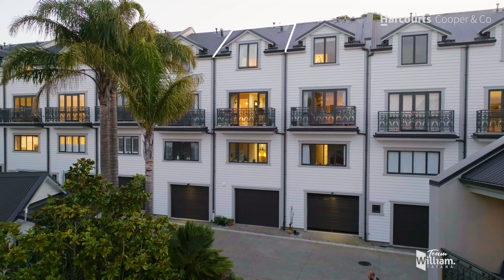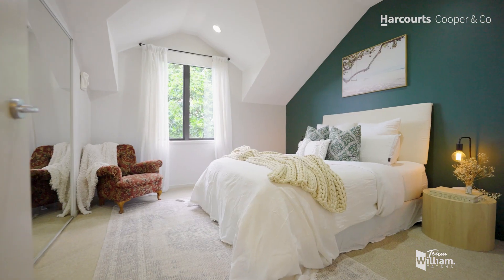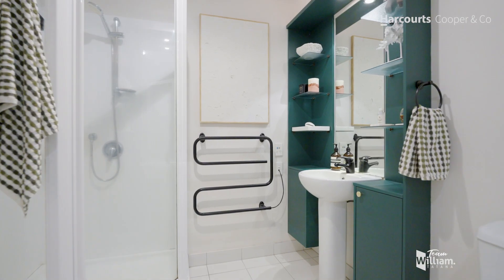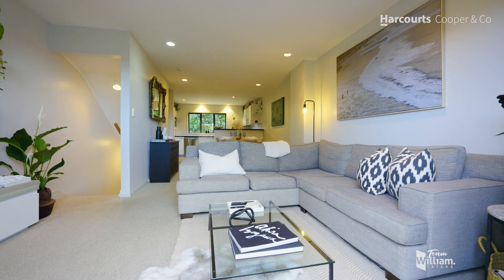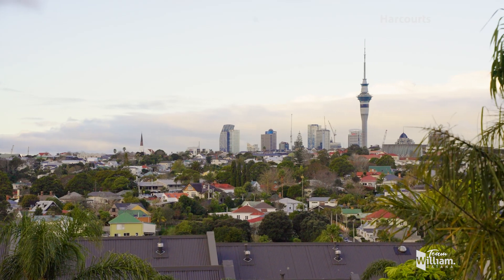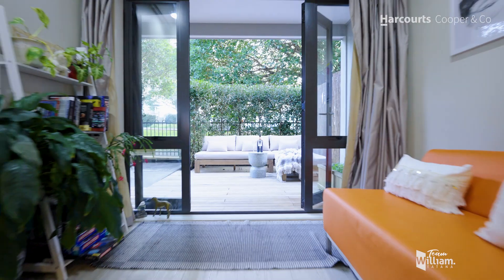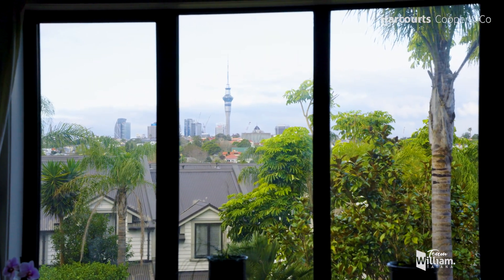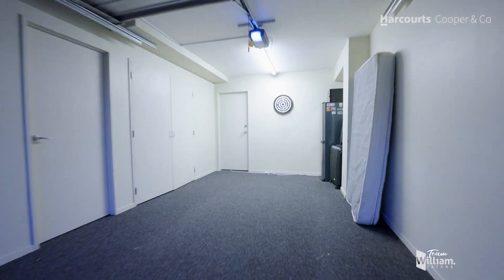7/386 Richmond Rd GREY LYNN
Urban living at its best!

My lovely owner has decided it is time to move closer to family.

Positioned within Grey Lynn's most sought-after Summerfield Villas complex, this four-level home is modern, fresh and well-presented. Offering a place of escape and a resort-like setting, while still close to the city's hottest lifestyle spots.

With generous space, inside you will find four-levels that allow for flexible, modern living. The first floor extends from the open kitchen through to dining, living room and out to the charming balcony with exquisite urban-scape outlooks of the city skyline and iconic Sky Tower. You'll never tire of those views.

The very top level has two generous sized double bedrooms with built-in robes, separated by a full bathroom complete with tub.

The third bedroom, located on the street level floor, is another large double bedroom. This leads out into a spacious living area, complete with study nook, that flows onto a private patio, where you can enjoy the morning to afternoon sun and a cheeky beverage.

On the ground floor is a single garage with internal access, shower, WC, and a room that has potential to be a media room, walk-in wardrobe, or overturned to offer tandem parking - use this space as you desire.

This property gives you options from urban living, to working from home, or running a business from the property. (zoning is mixed usage)

For residents of the complex there is a premium palm-tree studded pool, and a gym for your convenience. So you can have an early workout or refreshing plunge without even leaving your home.

Everything you want is conveniently located here - West Lynn's cafes, bars, and restaurants including the iconic Lilian, Gypsy Tea Room and Malt, plus the local supermarkets Countdown & Farro are mere minutes away, leisurely walk to Grey Lynn Park plus public transport direct into Auckland City.

Why wait? secure your future in this excellent community!